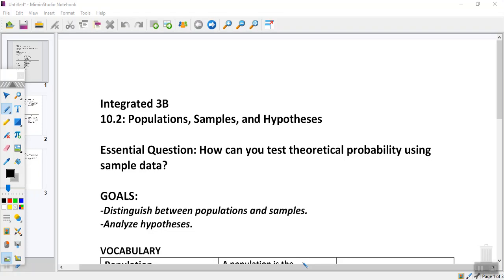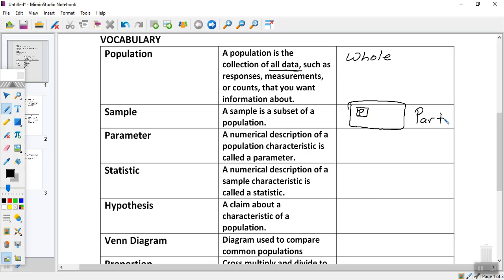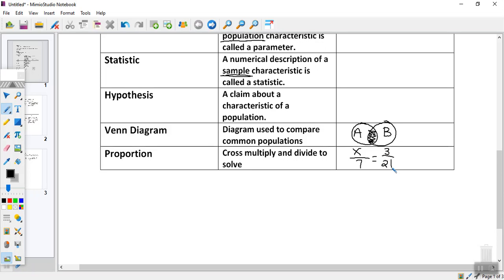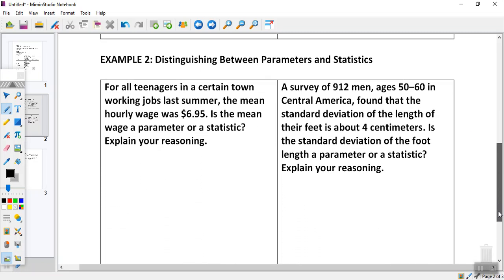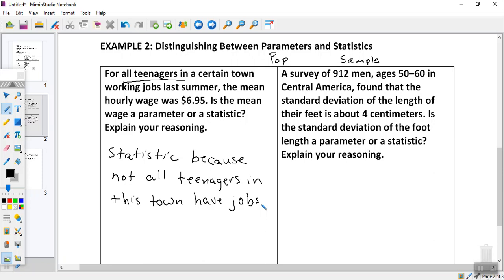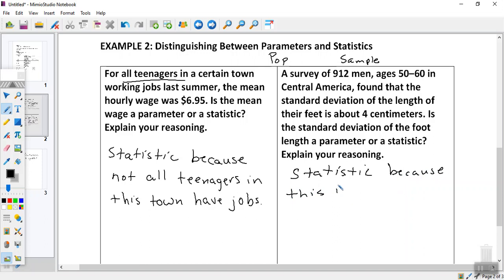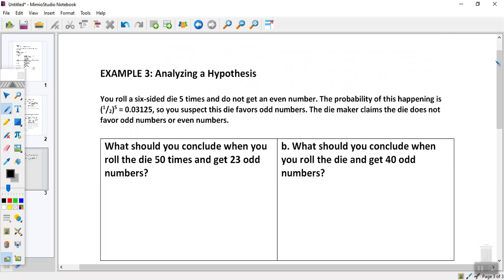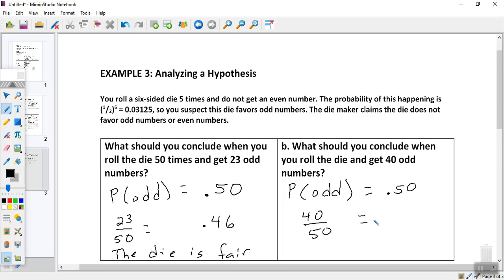Integrated 3B 10.2 Lesson III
Populations, Samples, Hypotheses